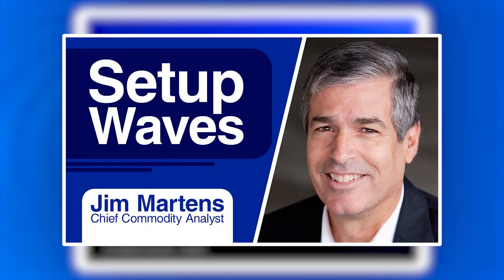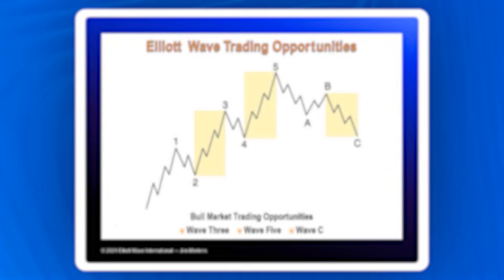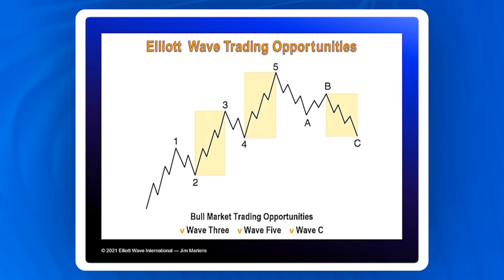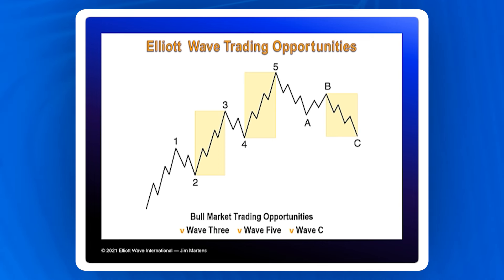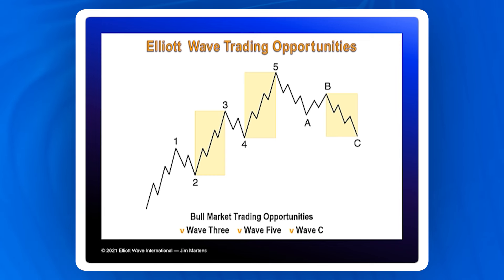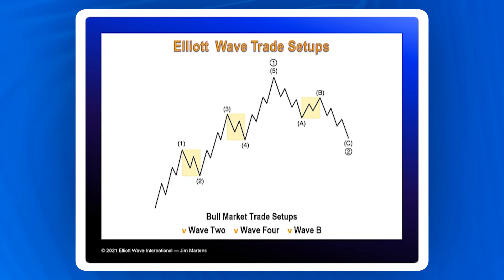Elliott Wave Theory: Why We Like Waves 2, 4 and B - And You Should, Too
Yes, Elliott waves help you identify market opportunities. But before that opportunity starts, there is something our Chief Commodity Analyst and trading instructor, Jim Martens, calls “setup waves.” Watch him explain what they are – and then go see if you can spot them in your own charts!

Elliott Wave International is the world’s largest independent market and social forecasting firm in the world -- and the foremost authority on Elliott wave analysis.

We analyze market psychology, herding behavior, Elliott waves and social mood. Everything else is noise.

Because our analytical basis is unique, our perspective on markets is unique. Our market forecasts are completely our own, independent of popular chatter.